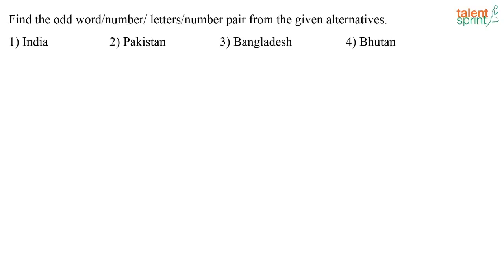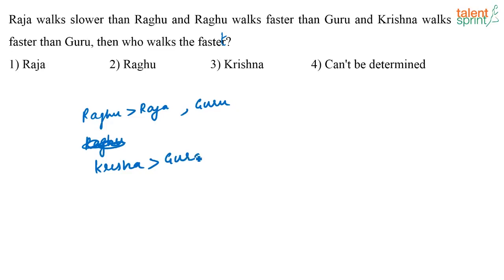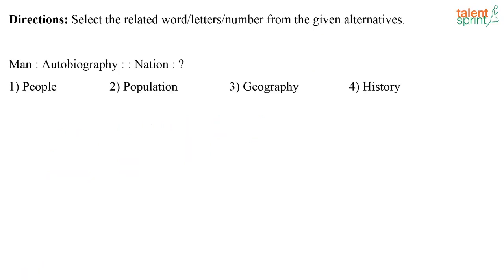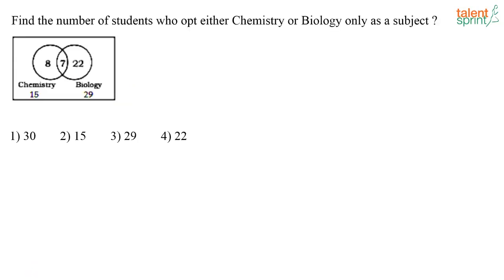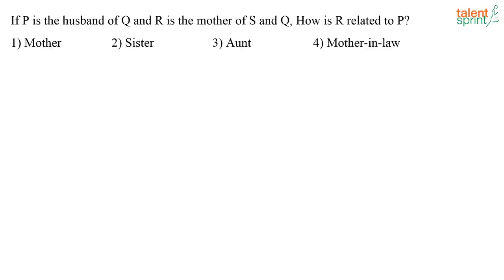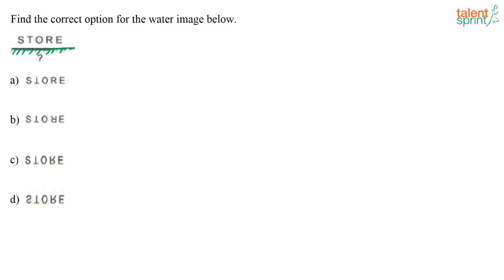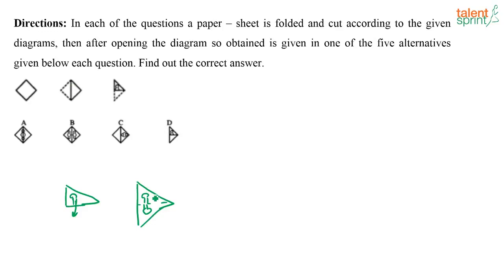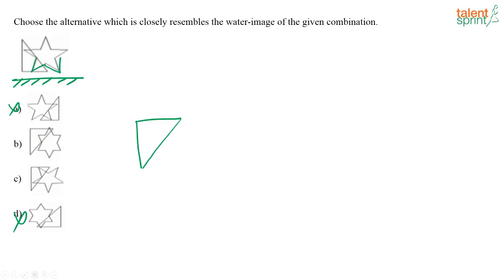General Intelligence and Reasoning - 6 | SSC CGL Refresher 2018 | TalentSprint Aptitude Prep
In this sixth session, our experts will be teaching students how to deal with Reasoning ability questions, along with their solutions. They will be discussing all previous year paper questions and some tips and tricks to solve logical reasoning questions.